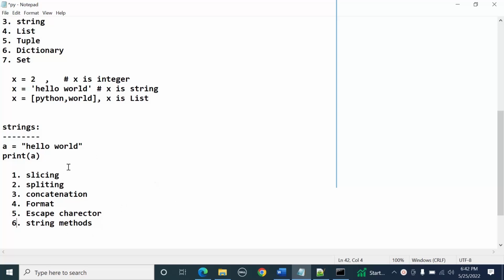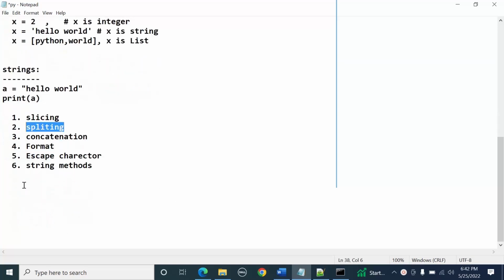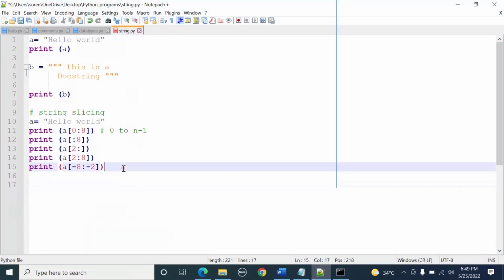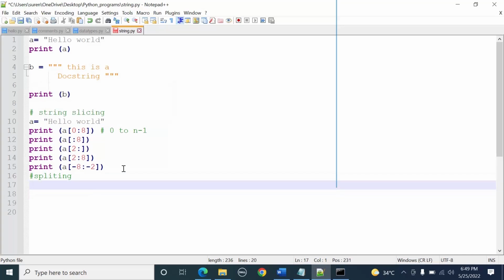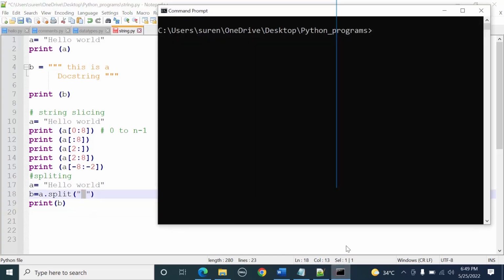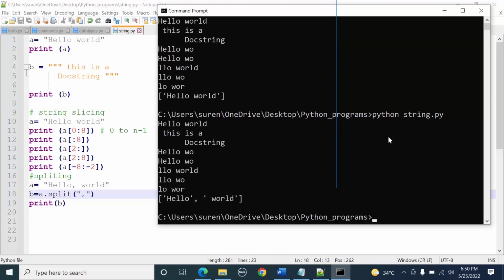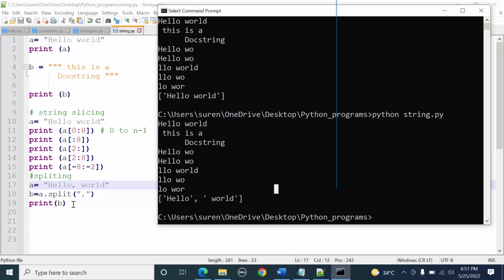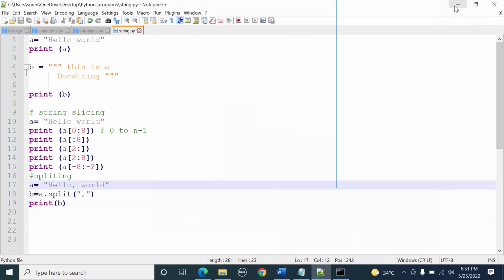#5 Splitting in Python (With Examples) | Python Tutorial For Beginners | TekSlate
Learn Python programming tutorial for beginners. This video covers splitting in Python with examples. Master Python language step-by-step and build your programming foundation.